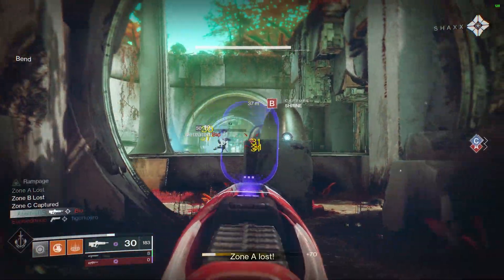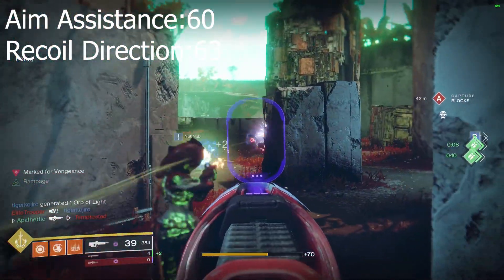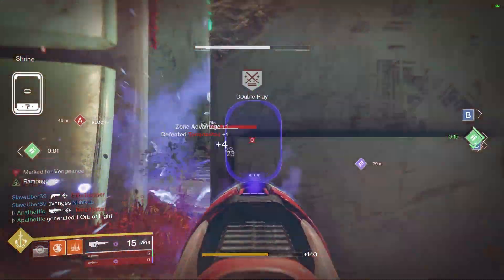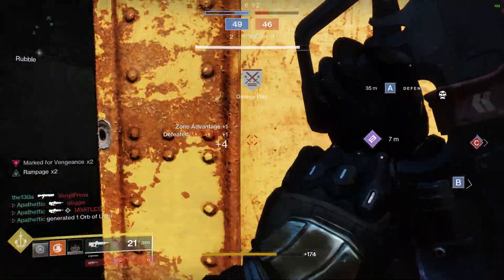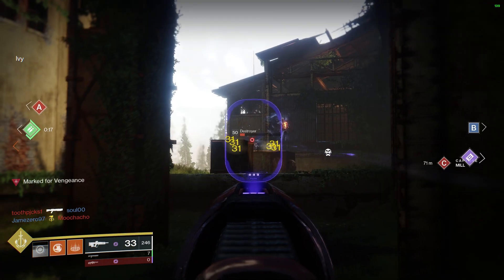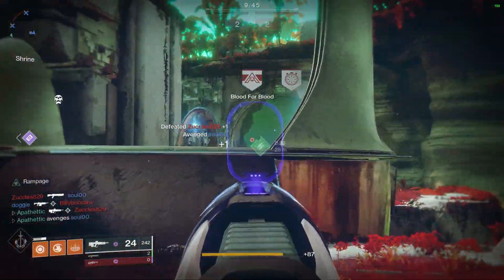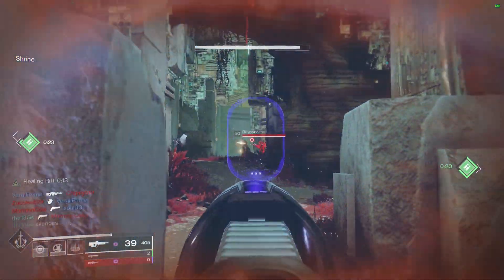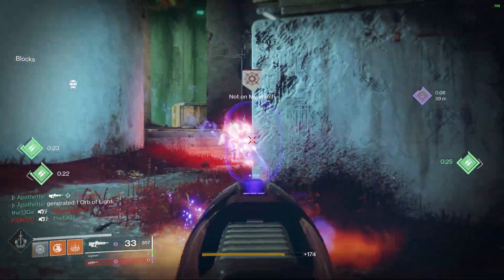Destiny 2: The Last Perdition Review | Curated Roll | Season of the Drifter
The Last Perdition Pulse Rifle is acquired through the Crucible. But is the Curated Roll Shax offers worth it? In this Destiny 2 Season of the Drifter we will Review the Last Perdition and discuss how it competes with other Pulse Rifles in Destiny 2. The Last Perdition can be acquired in the Crucible post game as a random drop, through Ranking up in the Crucible, or by turning in tokens to Shax. To obtain the Curated Roll of this weapon you need to reach Max Valor in the Crucible.